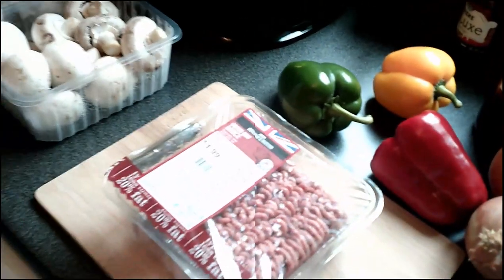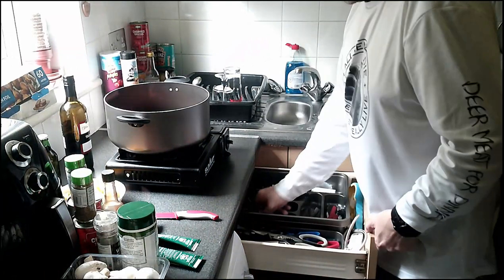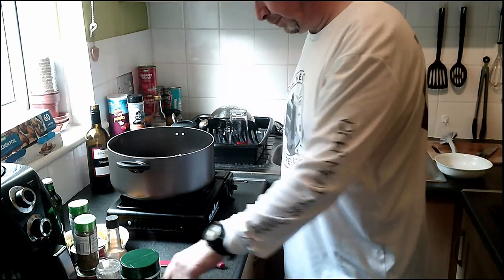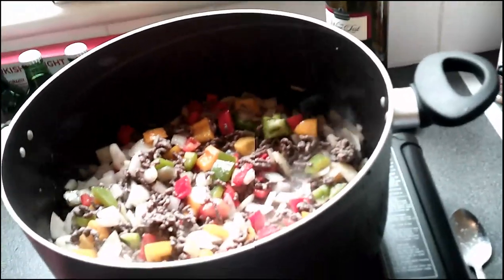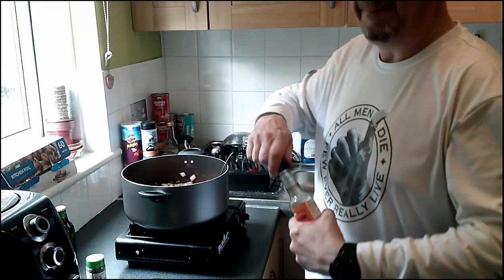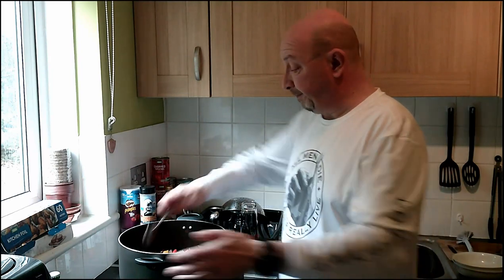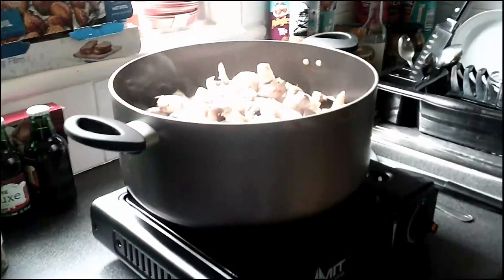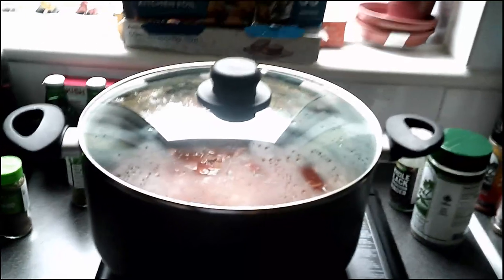Home made Bolognese - Dave Style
My first attempt at making a video. Bolognaise how I love to make it!
Everglades seasoning